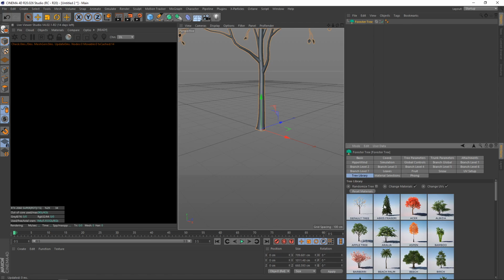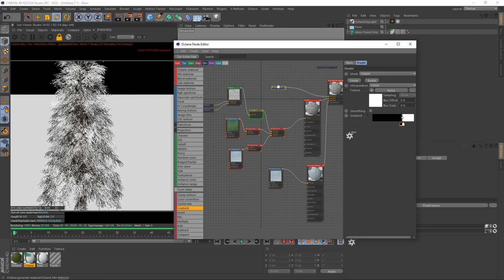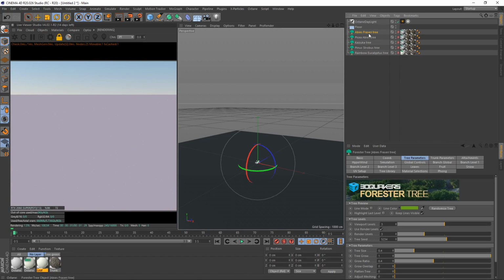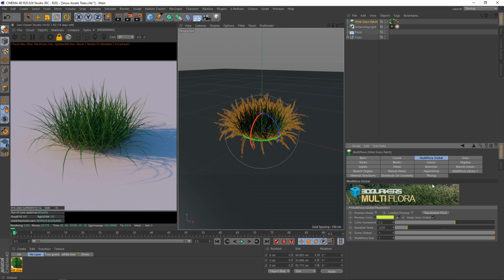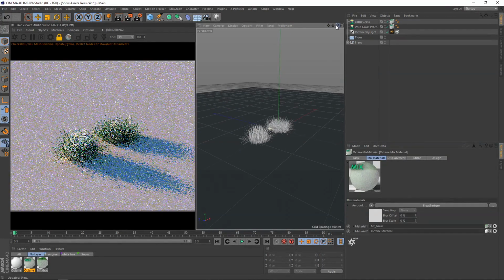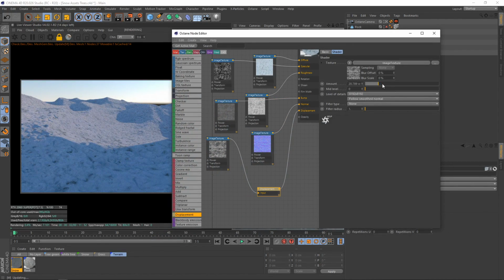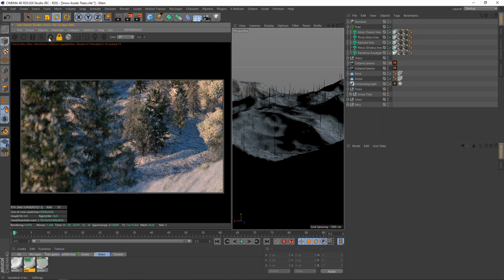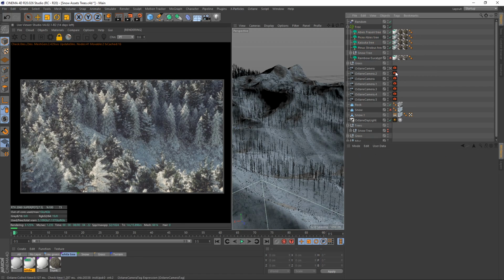Winter Forest With Forester Cinema 4D & Octane!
This tutorial explains thoroughly how I made a winter scene in Cinema4D using OctaneRender and Forester. Approaching the look via texturing and variation among the trees, as well as utilizing common workflows as seen in @octanejesus 's tutorial.

Time-codes:
Texturing the tree - 0:27
Creating a snow tree - 15:10
Texturing the grass - 19:30
Creating the terrain - 26:41
Building the forest 36:46
Scene direction & compositing - 44:13

tags;